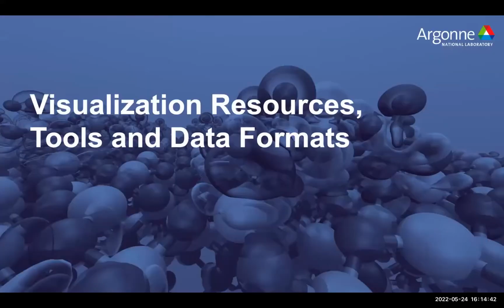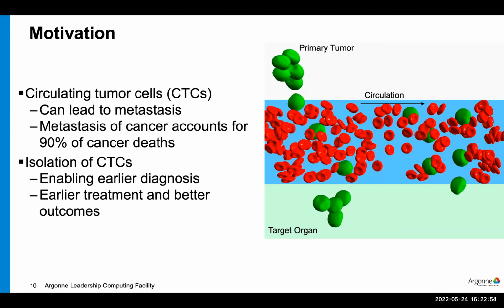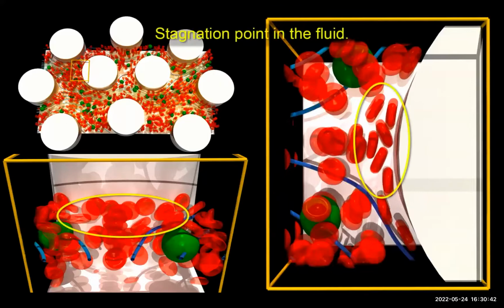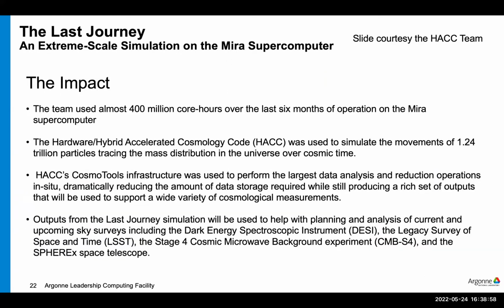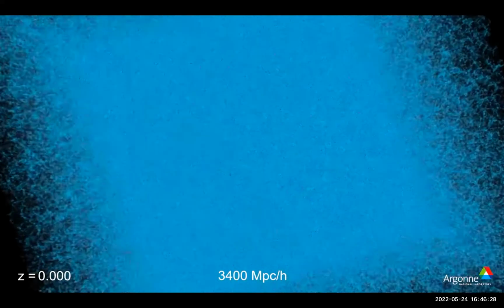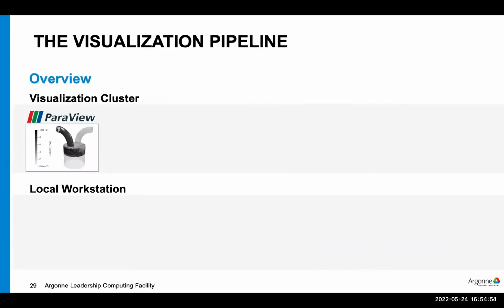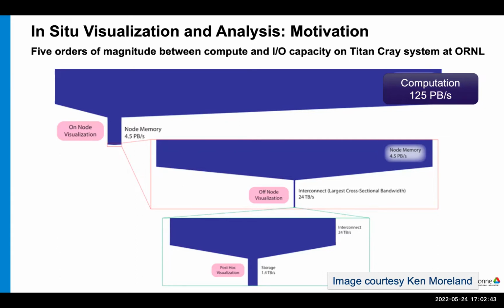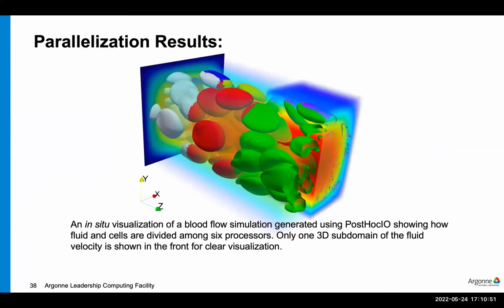1 10 Visualizing your Data